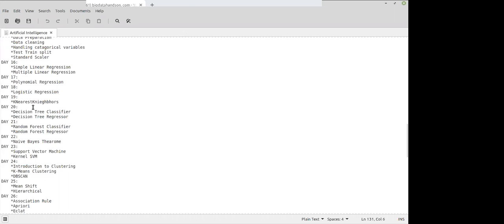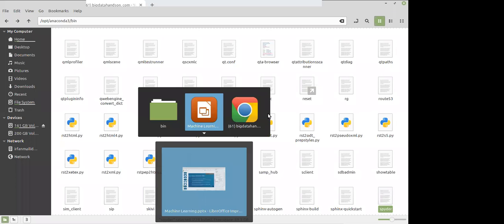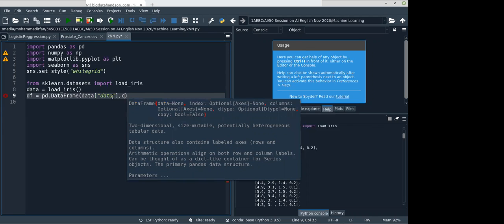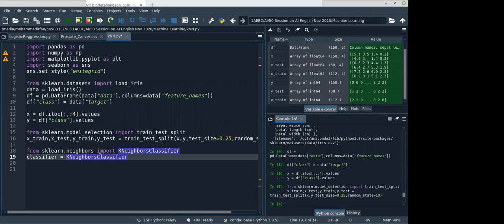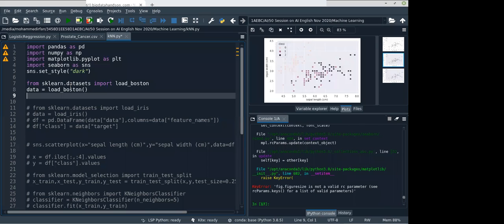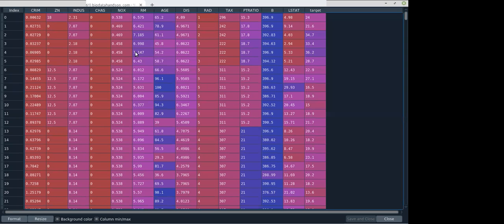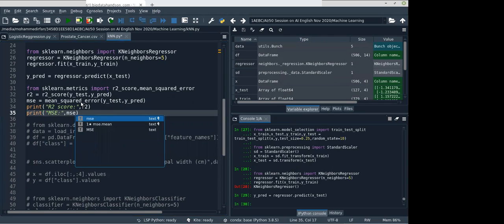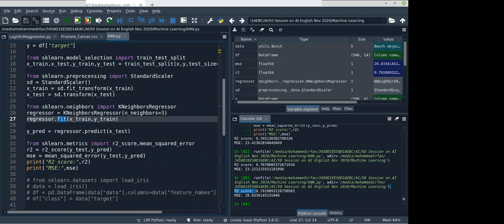Machine Learning | K Nearest K neighbors | AI_Part_19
Day 19:

50 Free online session on Artificial Intelligence /Python /Machine learning / Deep learning /Reinforcement Learning session Part 1 to Part 50
Pass code: 123

Time : 6.30 am - 7.30 am (Indian Time)
Date and time : Nov 13th 2020 to Jan 02nd 2021
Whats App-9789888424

Dec 4th 2020:

Day 19:Machine Learning Part 19 | *KNearestKnieghbhors

Day 1: Basics of Artificial Inteligence /Descriptive Statistics
Day 2-Inferential Statistics
Day 3:Probability Distribution
Day 4:Python-Setting up Environment Data Types,Variables,Oparators
Day 5:Python Control Structures *if clause *Loop *Jump Statements
Day 6:Python *Sequence Data Types *String Manipulation
DAY 7:Python  *List*Tuple
Day 8:Python *Sets *Dictionary
DAY 9:Python Functions *User defined *Build in *Lambda *Recursion functions
DAY 10:Python *iterators and genertors *Exception Handling *try except final *File reading writing
Day 11:Python *class and objects *types of variables  *types of methods  *constructor
Day 12:Python *inheritance*polymorphism*Method overloading*Method overriding *operator overloading
Day 13:Python *Modules*some usefull modules *Data Base connectivity
Day 14:Python *Numpy *Matplotlib*Seaborn *Pandas
Day 15:Machine Learning *Introduction to Machine Learning *Types of Machine Learning *Data Preparation
Day 16:Machine Learning  *Simple Linear Regression *Multiple Linear Regression
Day 25:Machine Learning Part 25 |Mean Shift |Hierarchical Model
Day 26:Machine Learning Part 26 | Mean Shift |Association Rule | Apriori |Eclat
Day 27:Machine Learning Part 27 | Dimensionality Reduction | PCA
Day 28:Machine Learning Part 28 | Linear Discriminant Analysis(LDA) |Kernel PCA
Day 29:Machine Learning Part 29 | Model Selection | Boosting
Day 30:Introduction to Deep Learning on AI - Part 30 |Artificial Neural Networks ANN (keras)
Day 31:Deep Learning on AI - Part 31 | Convolutional Neural Networks (keras)
Day 32:Deep Learning on AI - Part 32 | Recurrent Neural Networks RNN (keras)
Day 33:Deep Learning on AI - Part 33 | Tensorflow | Artificial Neural Networks(Tensorflow)
Day 34:Deep Learning on AI - Part 34 | Convolutional Neural Networks(Tensorflow)
Day 35:Deep Learning on AI- Part 35 | Recurrent Neural Networks(Tensor flow)
Day 36:Deep Learning on AI - Part 36 | Auto Encoders
Day 37:Deep Learning on AI - Part 37 | Generative Adversarial Networks(GAN) -Project
Day 38:Deep Learning on AI - Part 38 | Transfer Learning
Day 39:Object detection Open CV - Part 39 | Deep Learning Project
Day 40:Deep Learning on AI - Part 40 | Recommender Systems (Project)
Day 41:Natural Language Processing  - Part 41
Day 42:Natural Language Processing  Project RASA - Part 42
Day 43:Reinforcement Learning on AI- Part 43 |Upper confidence Bound | Thomson Sampling
Day 44:Reinforcement Learning on AI Markov Decision Process- Part 44
Day 45:Q-Learning |Reinforcement Learning on AI- Part 45
Day 46:Gaming Project -Deep Convolutional Q Learning Part 46
Day 47:Reinforcement Learning on AI  Part 47 | A3C
Day 48:Reinforcement Learning on AI  Twin Delayed DDPG - Part 48
Day 49:SARSA - Part 49 Reinforcement Learning
Day 50:ARIMA -Reinforcement Learning - Part 50